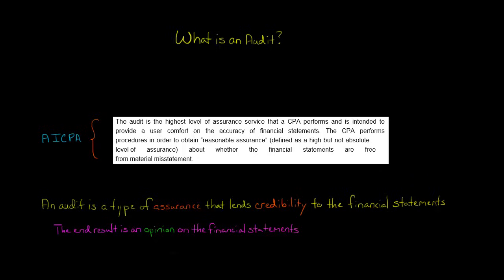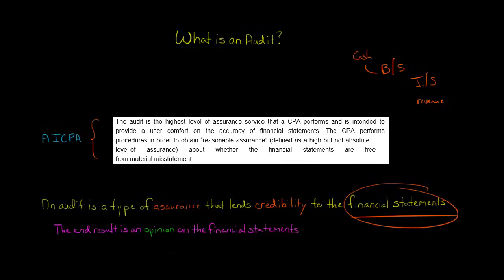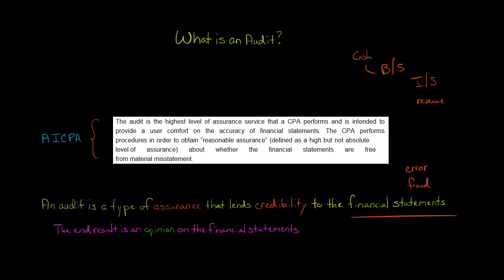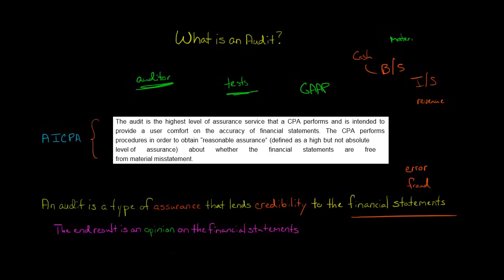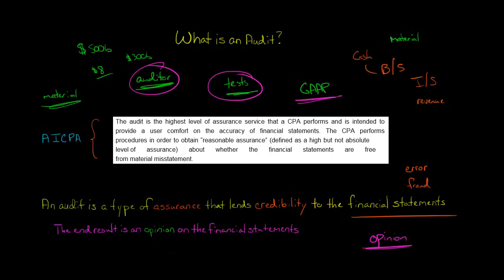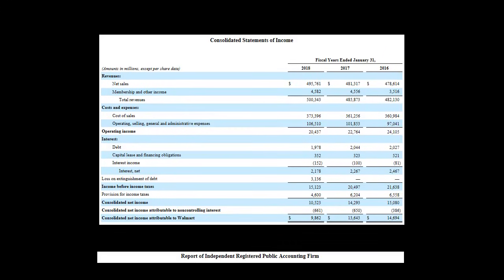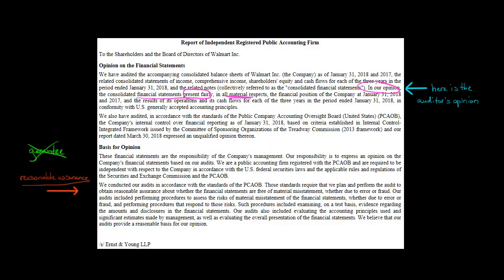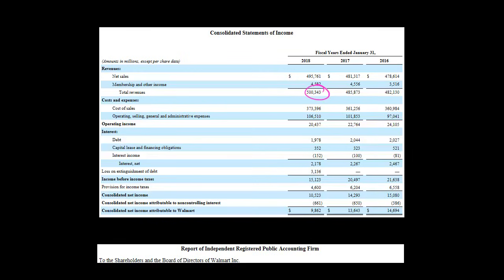What is an Audit?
An audit is a type of assurance service that lends credibility to a company's financial statements.  If you are thinking of investing in or lending money to a business, you will want to see the company's financial statements.  However, it is possible that the numbers in the financial statements are inaccurate, due to mistakes or fraud.  For this reason, companies will hire an independent third party to conduct an audit of the financial statements.

In the U.S., for example, a certified public accountant (CPA) would perform a series of tests to verify that assertions made in the financial statements.  The CPA would then provide an opinion as to whether the financial statements are free from material misstatement and conform to generally accepted accounting principles.  The audit does not guarantee that the financial statements are legitimate, but does provide reasonable assurance that improves the credibility of the financial statements.—
ACCESS INDEX OF VIDEOS
CONNECT WITH EDSPIRA
CONNECT WITH MICHAEL
ABOUT EDSPIRA AND ITS CREATOR